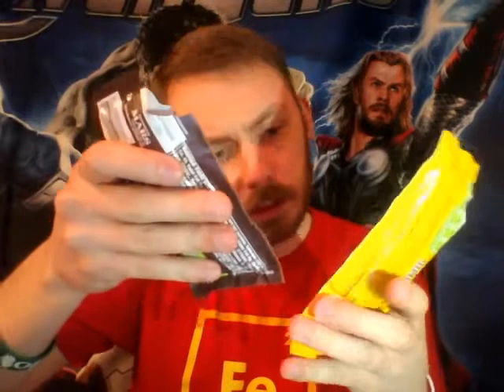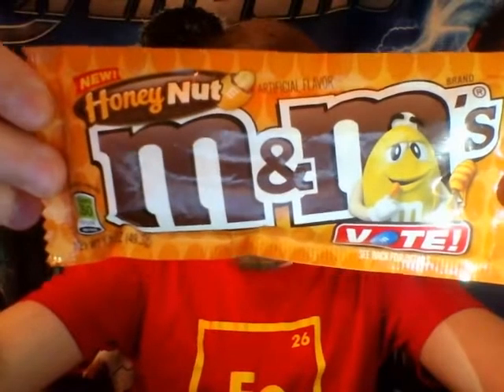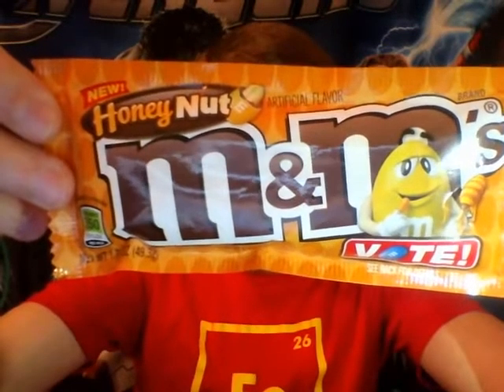Johnny Tries- New M&M's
I Like to try some crazy stuff and some not so crazy stuff.

This time I try some of the new M&M's that everyone is talking about, hope you dig it!

Follow me,
Snap:themediamain